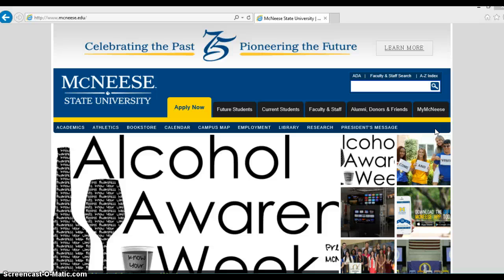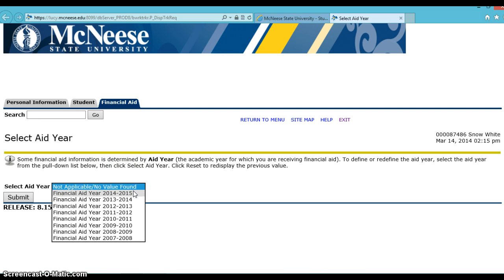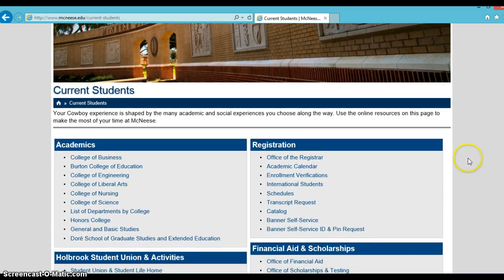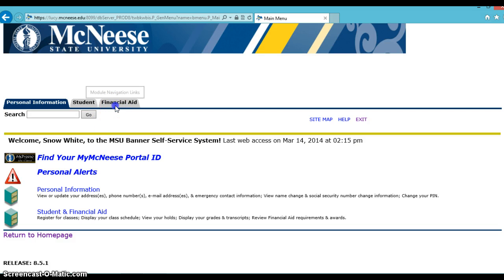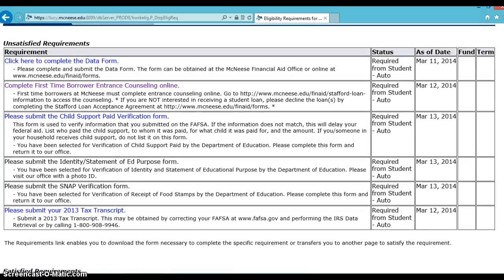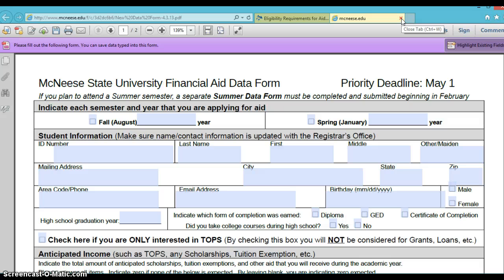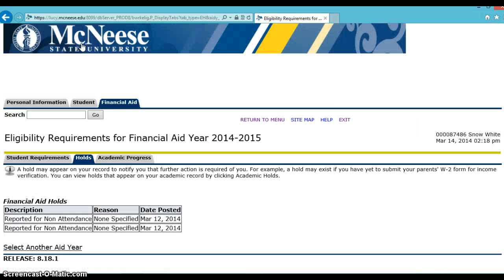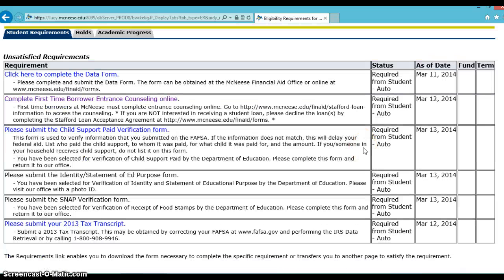MSU Financial Aid_Unsatisfied Requirements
How to view your unsatisfied requirements on Banner Self Service.